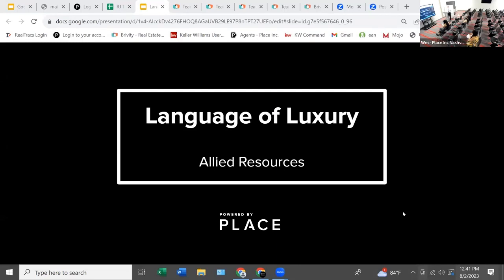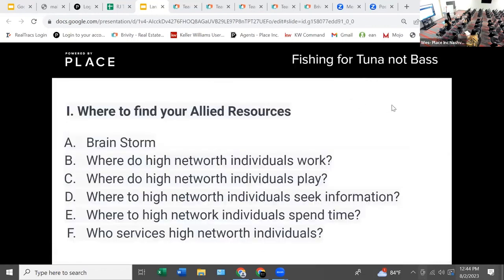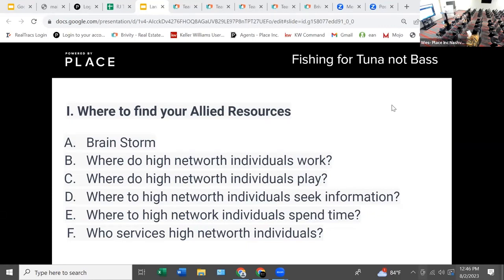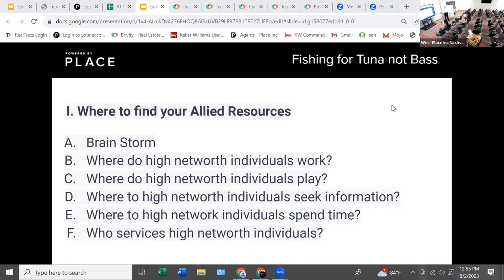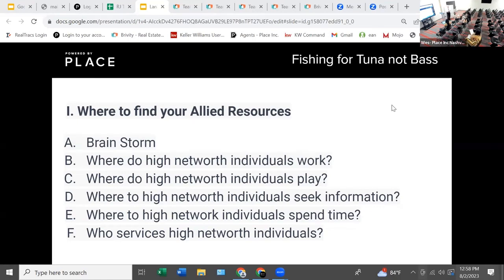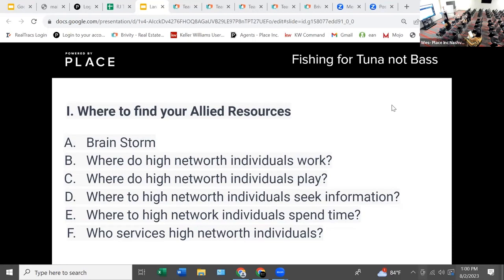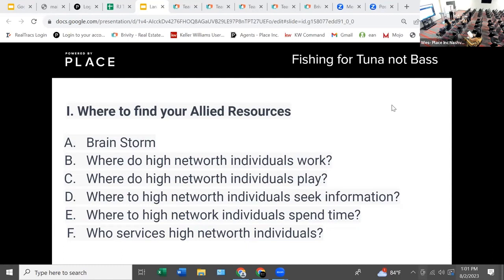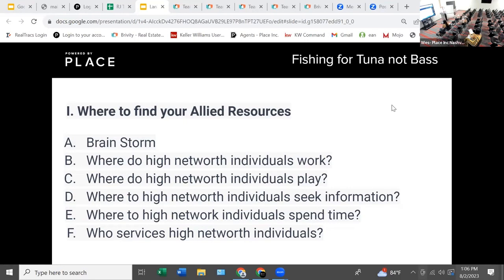Workshop for Building Our Affiliate Base Net Worth Clients | Language of Luxury